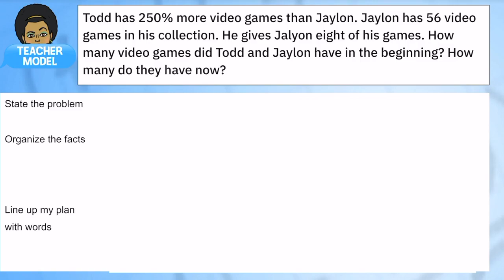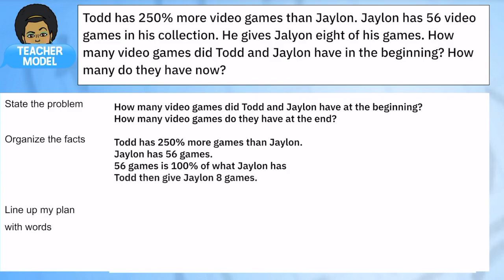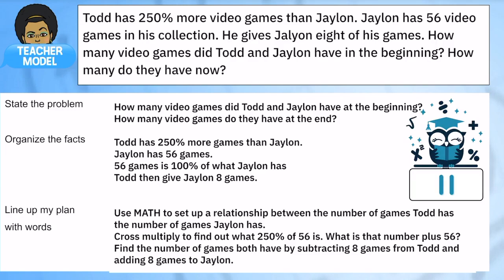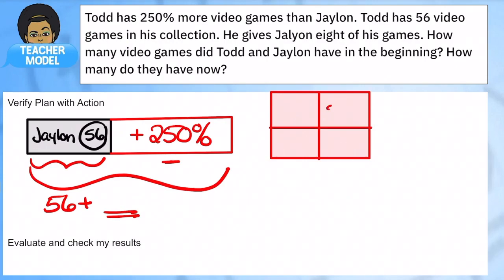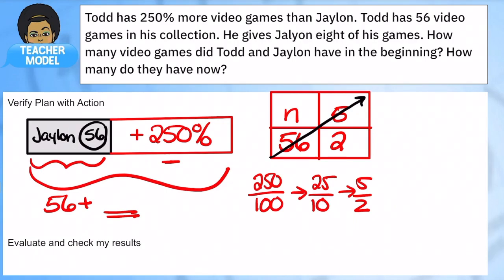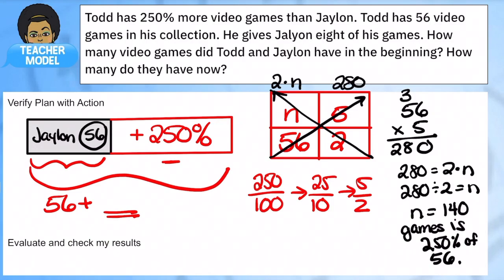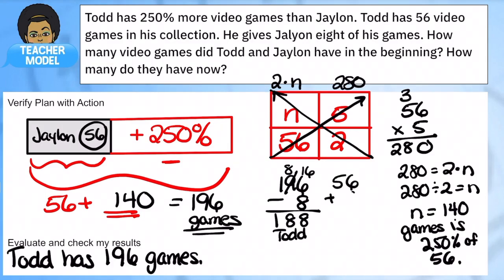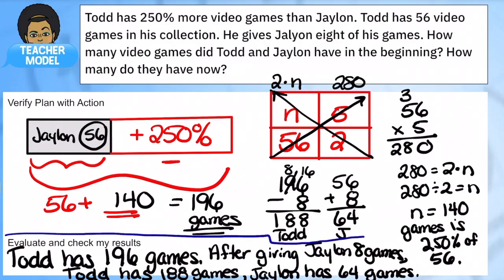Percent Word Problems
6th Grade, Lesson 45: How do we solve word problems with percents?

In this video you'll learn how to find the whole quantity, given a part and percent

1. Find the total quantity in percent problems using math strategies
2. Identify the difference in problems asking for the value of the part and problems asking for the value of the total or whole quantity
3. Convert between fractions, percents and decimals